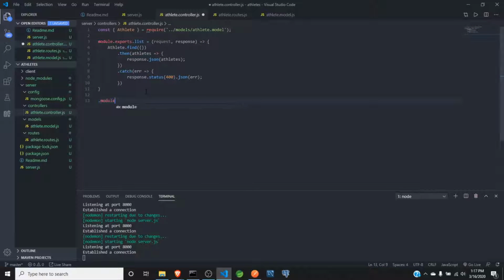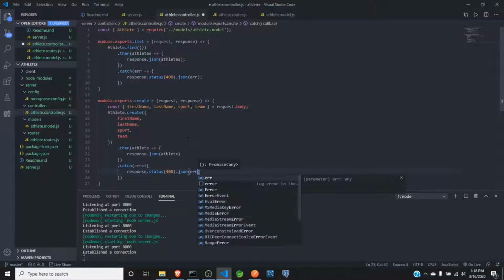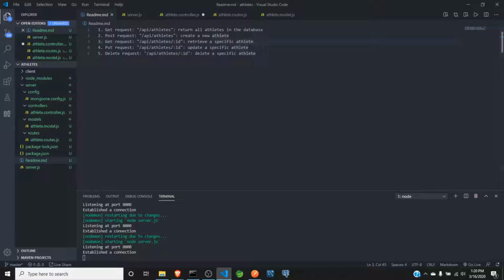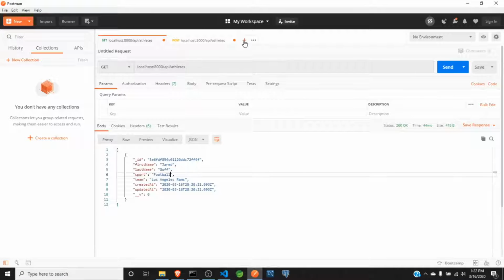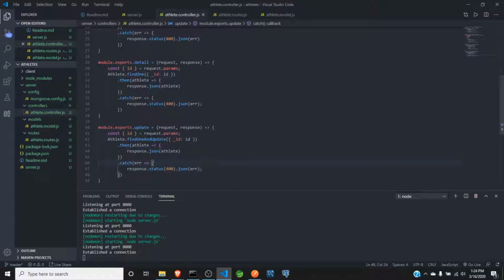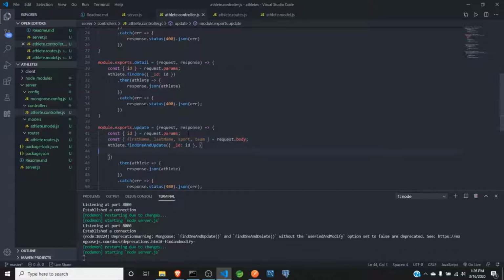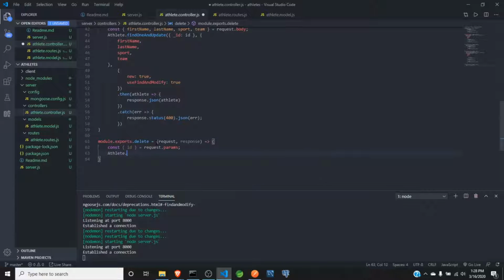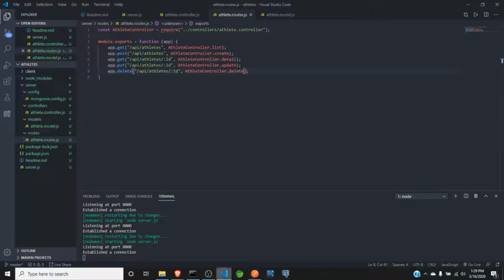Full Stack MERN - Demo 4